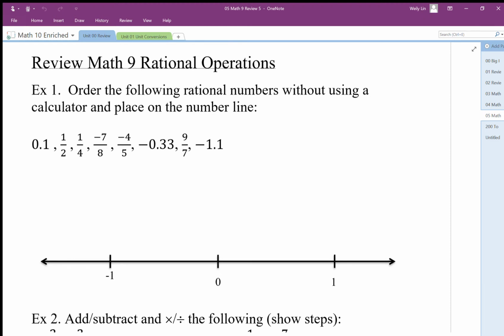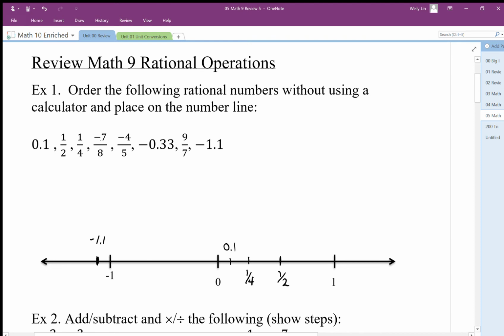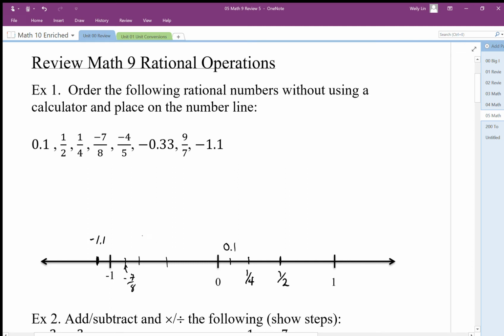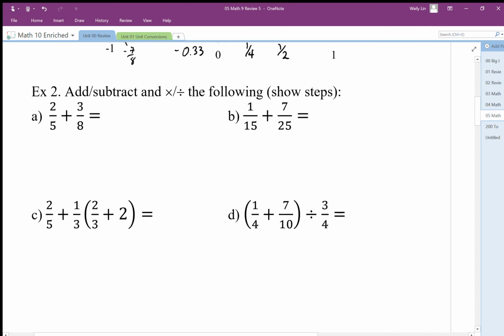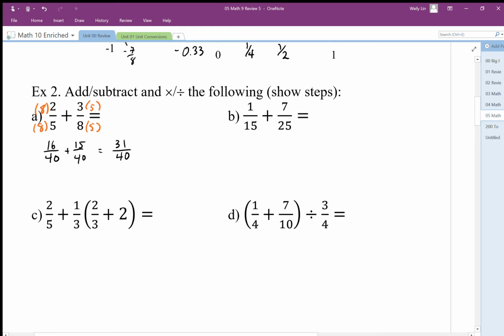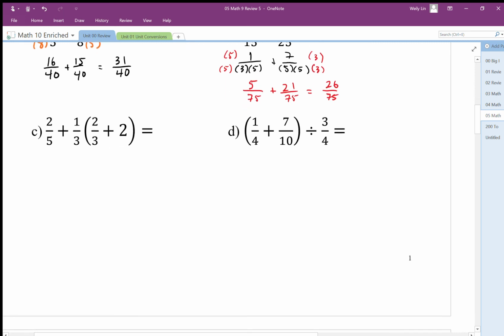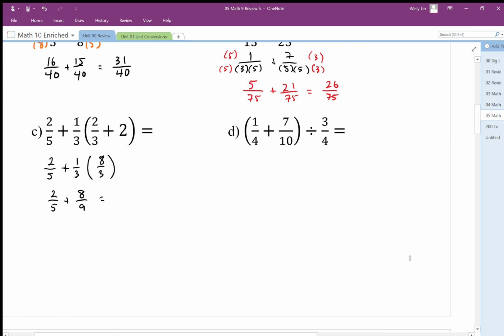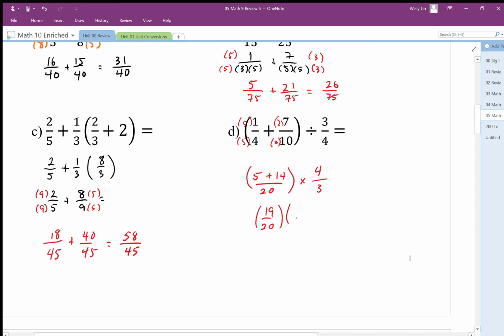05 Math 9 Review 5 Part1